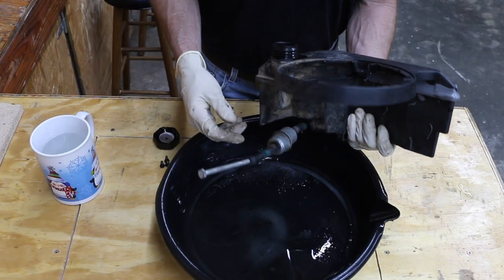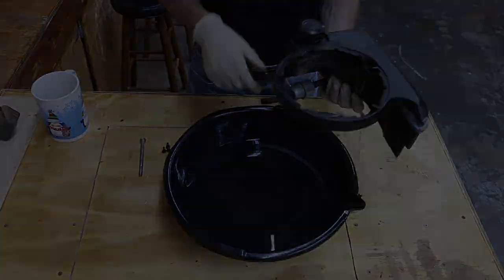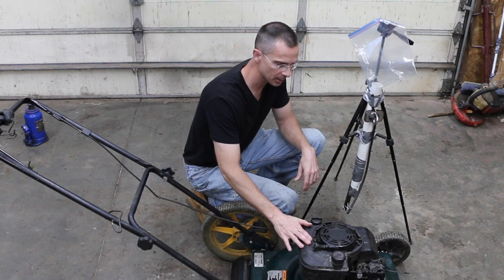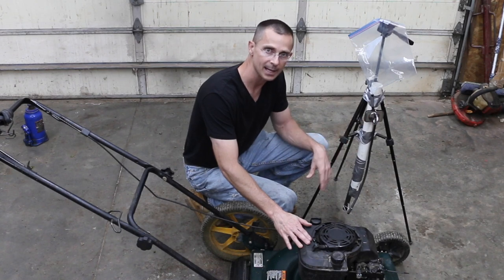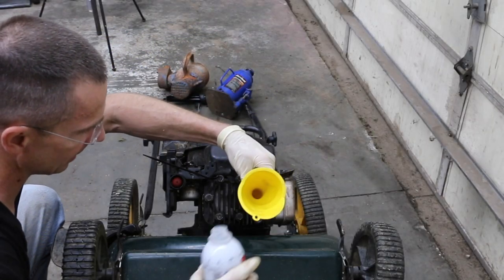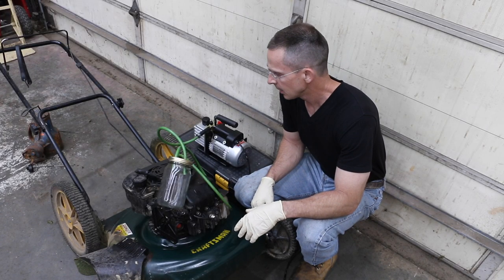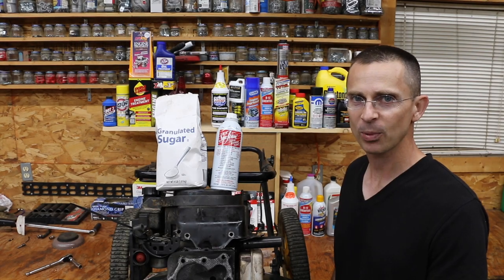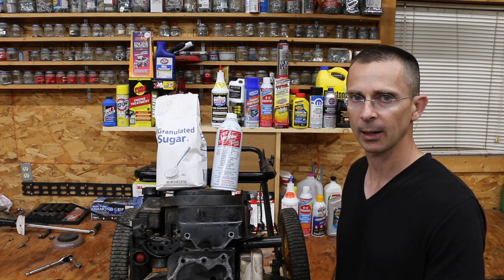Will Seafoam and water remove sugar in fuel? Let's find out!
Seafoam tested to remove sugar from fuel.  Sugar contamination leaves a terrible mess.